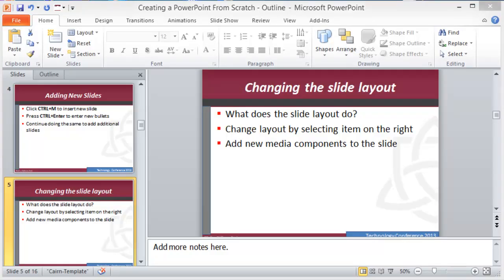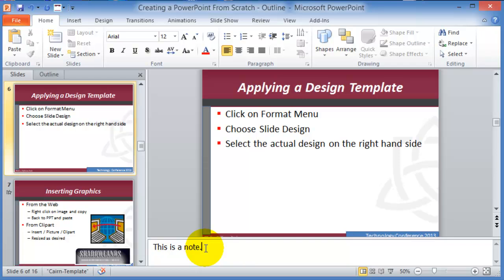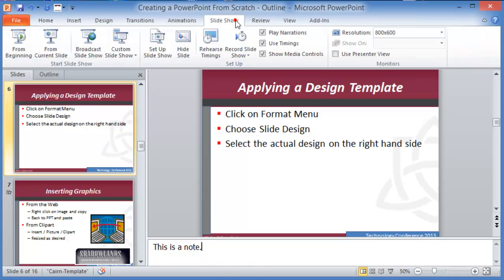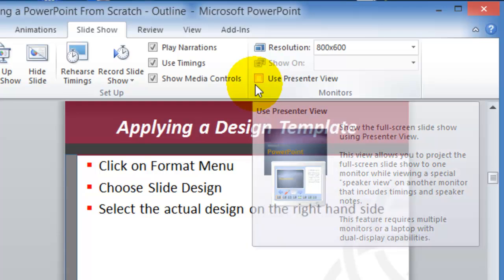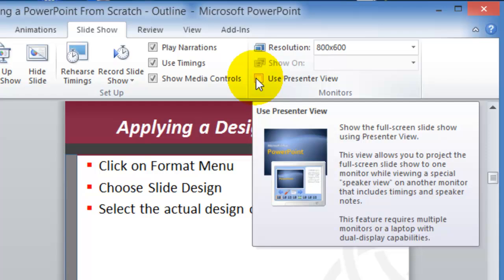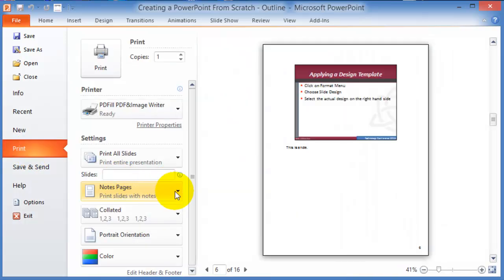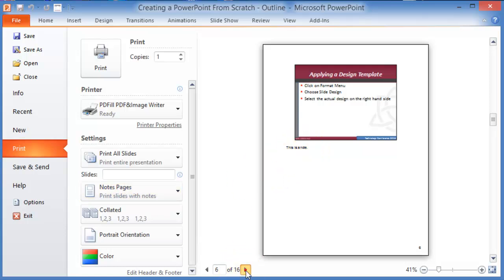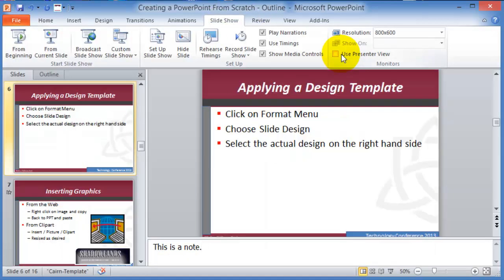Using slide notes in a presentation in PowerPoint 2010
Using slide notes and a brief preview of the presenter view.